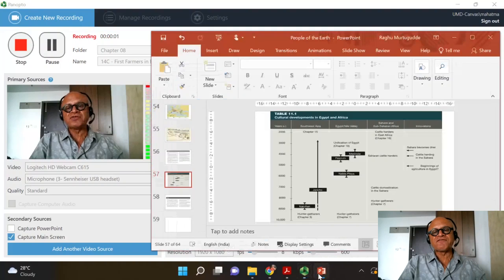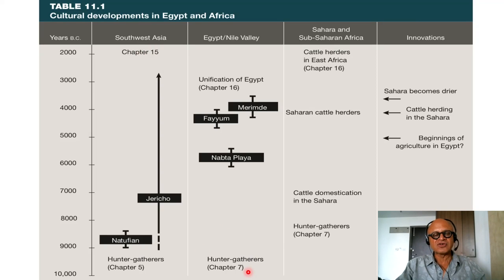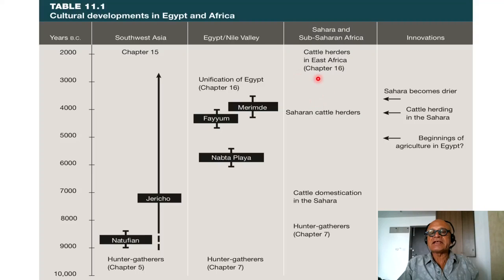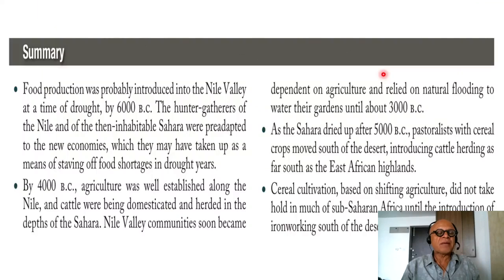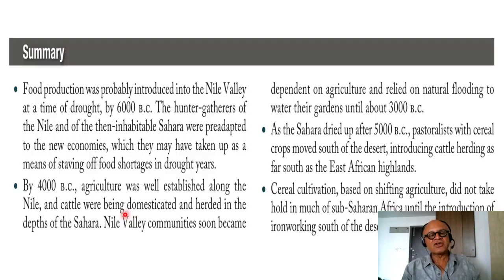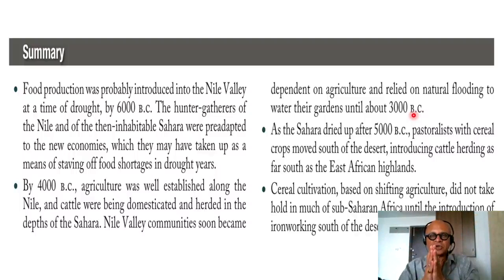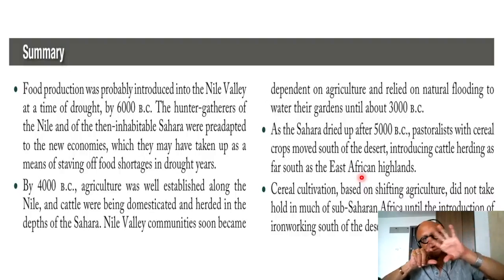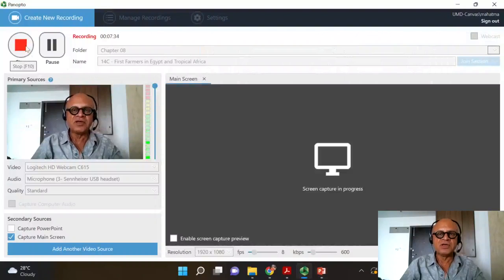14C First Farmers in Egypt and Tropical Africa